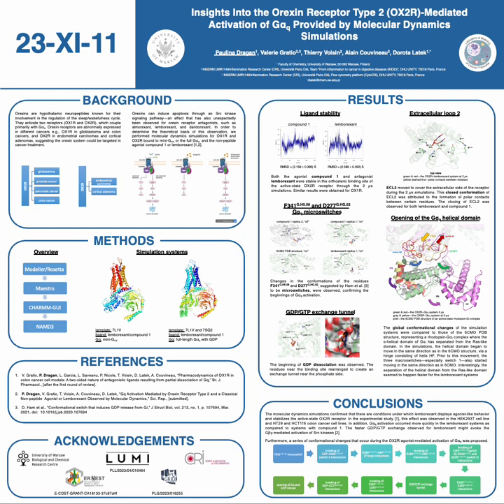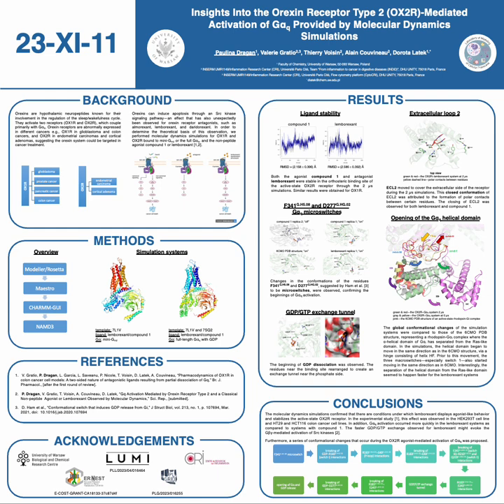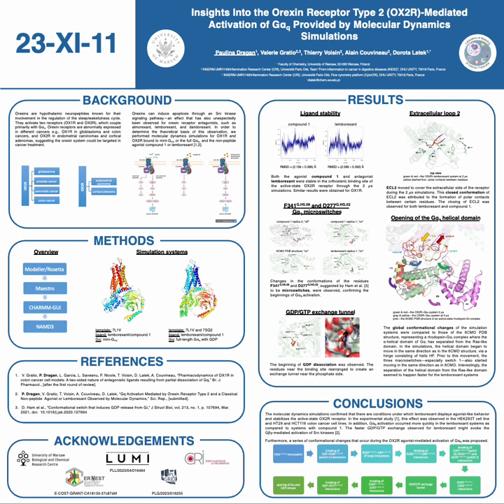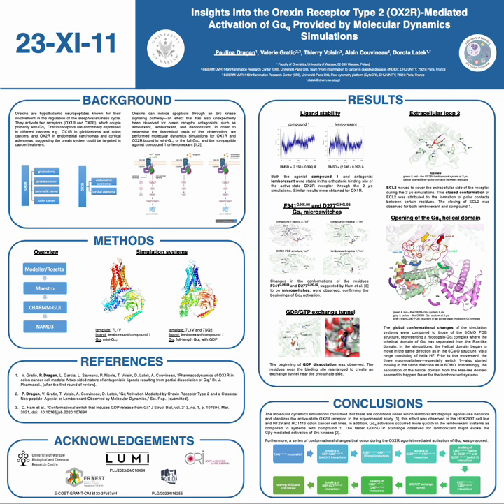Insights into the orexin receptor type 2 (OX2R) mediated... - Paulina Dragan - Poster - APBJC 2024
Insights into the orexin receptor type 2 (OX2R) mediated activation of Gαq provided by molecular dynamics simulations - Paulina Dragan - Poster - APBJC 2024